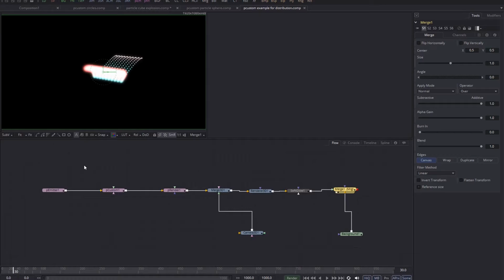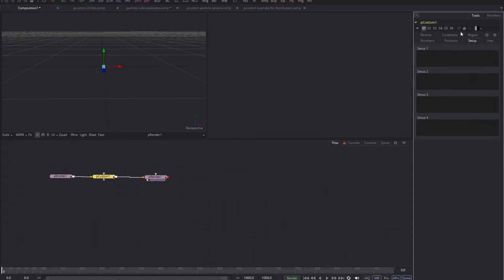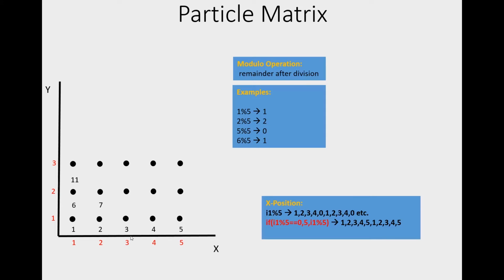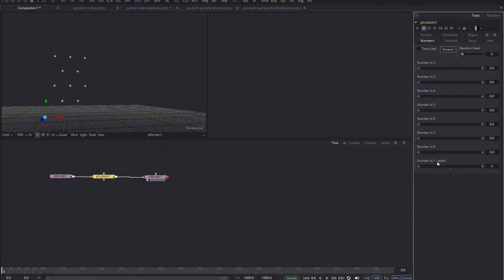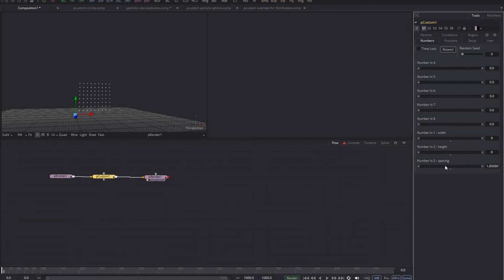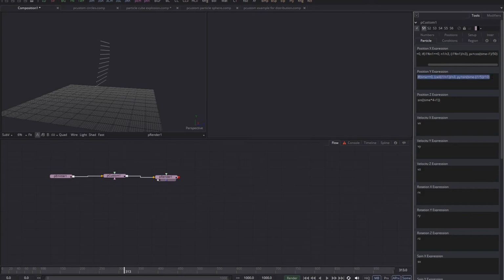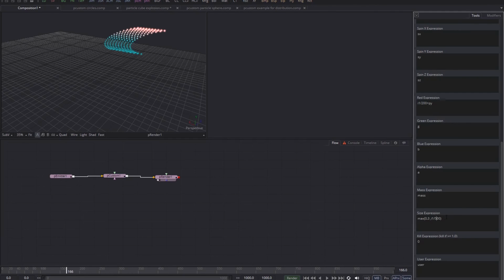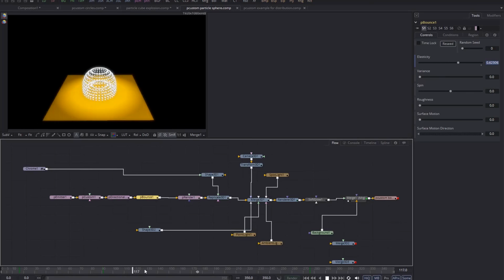Blackmagic Fusion - unleash the Power of Particles (pCustom VFX tutorial)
In this tutorial we will be taking a closer look at the pCustom tutorial and we will recreate the Particle Grid example of my earlier video. However, with the principles explained you should be able to create much more elaborate and interesting particle effects: cubes, spheres, you name it.
If there's interest, I can create a few (shorter) spin-off tutorials, focusing on the cube, sphere or any of the other examples shown.

Also, if you're interested in some of the project files of the examples I show in the video, drop me an email .